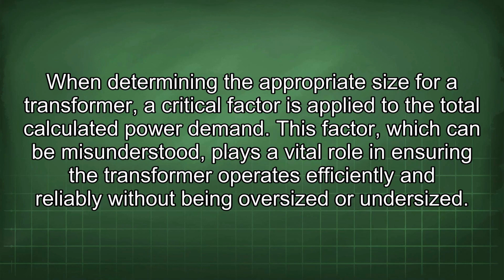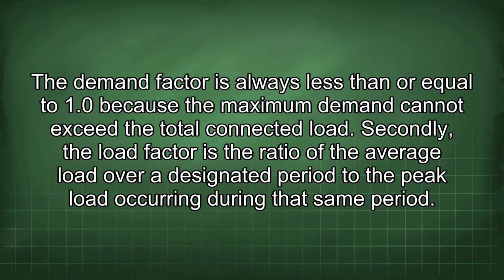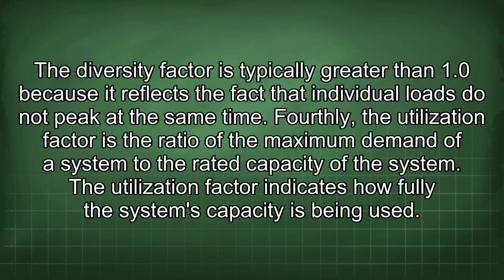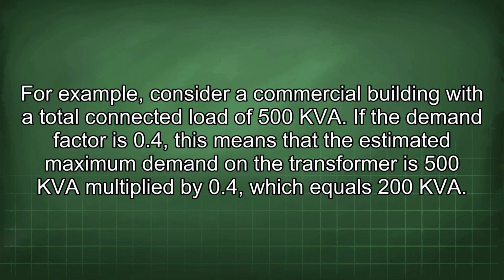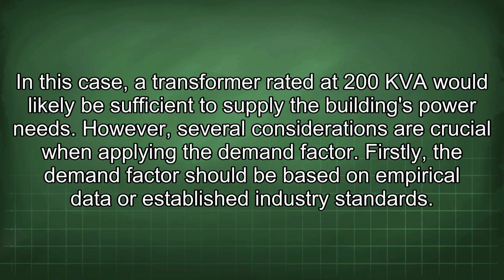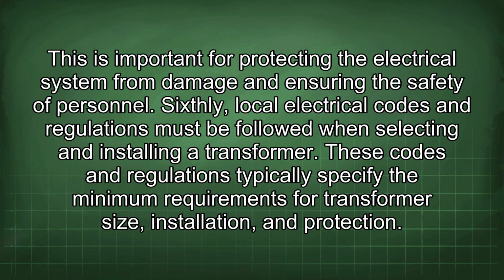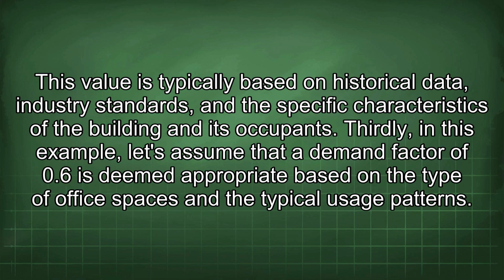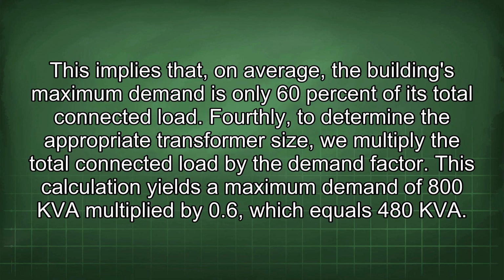Transformer Sizing Understanding the Power Factor Multiplier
When sizing a transformer, a factor is used to multiply the total calculated power. This factor helps determine the appropriate transformer size. It's crucial for efficient and reliable power distribution.